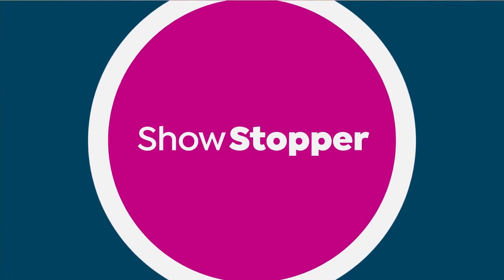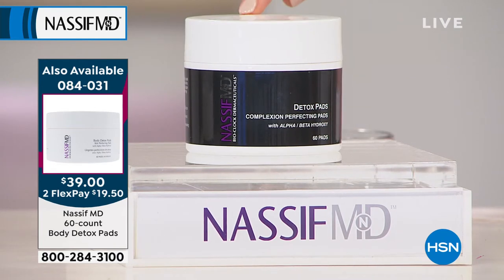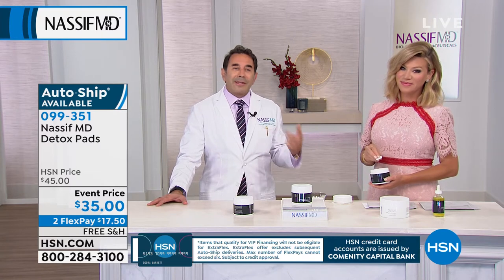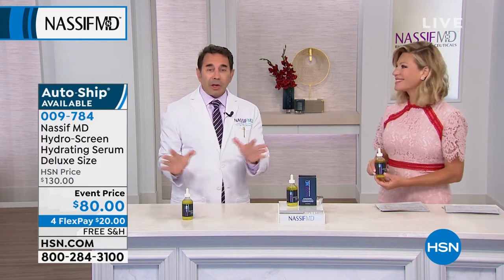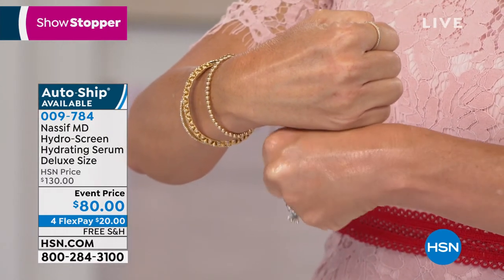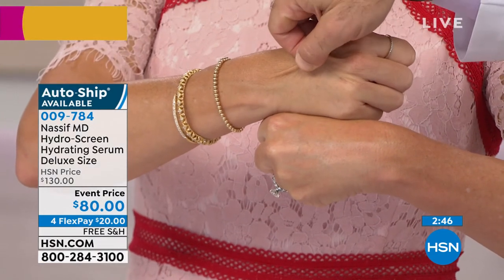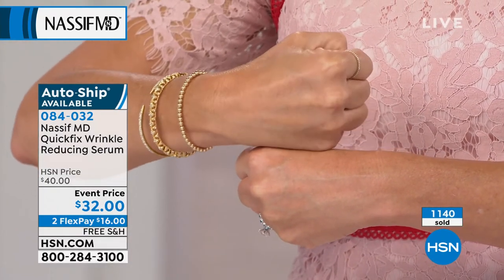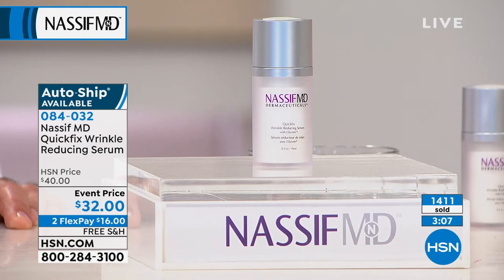HSN | Dr. Nassif Skincare 08.08.2019 - 07 PM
Renowned surgeon Dr. Paul Nassif created an anti-aging skincare line to fight the effects of time.  From cleanser to serum to cream specially formulated for neck, face, and eye areas, this collection leaves you with a brighter, youthful, radiant look.